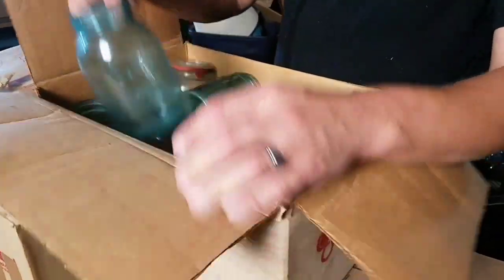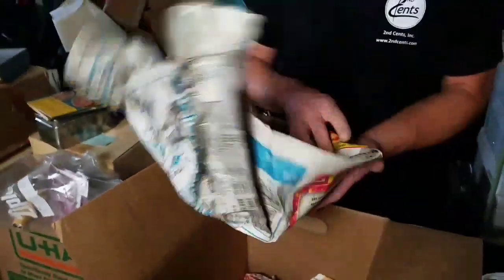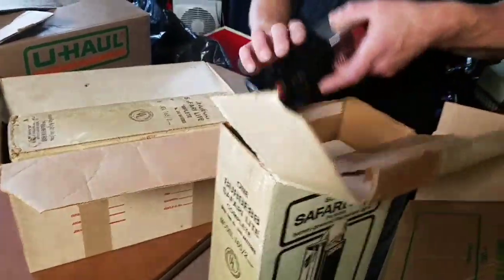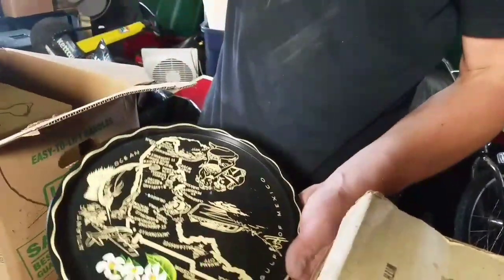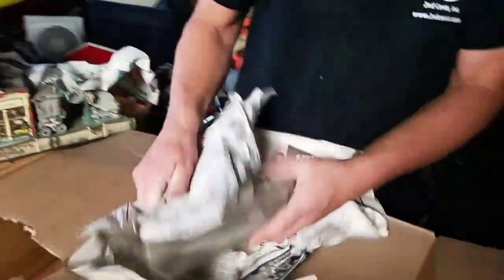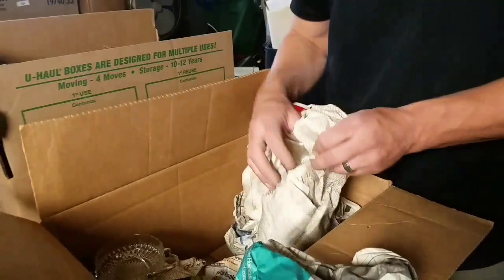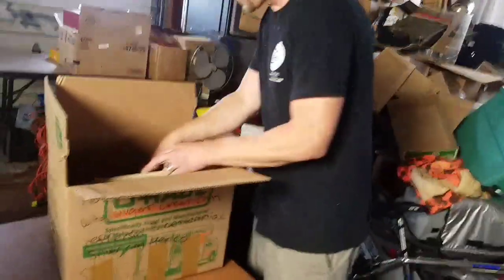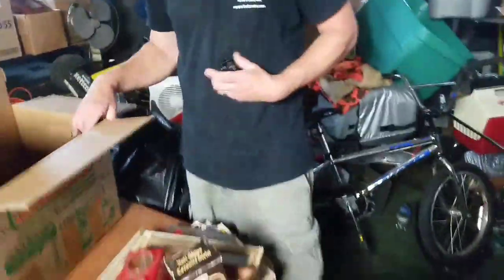Why would OWNER Abandon these items a Storage Unit? Unboxing great vintage finds, jewelry and more!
Robert Auctioneer Extraordinaire and Charles aka Chachi Paparazzi go through some boxes and discover some lost treasures. You won't believe all of the antique and vintage items they discover!